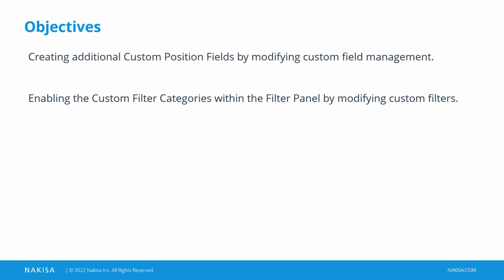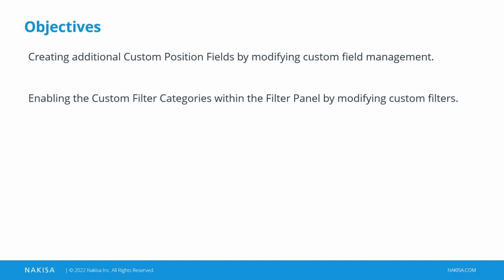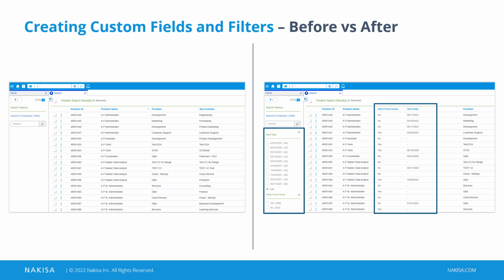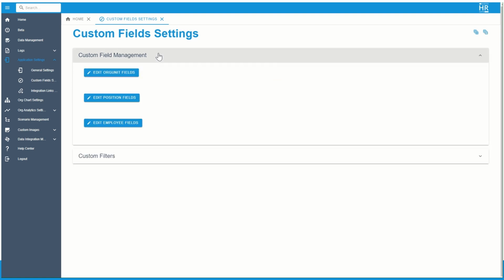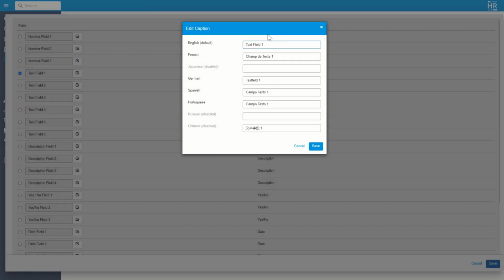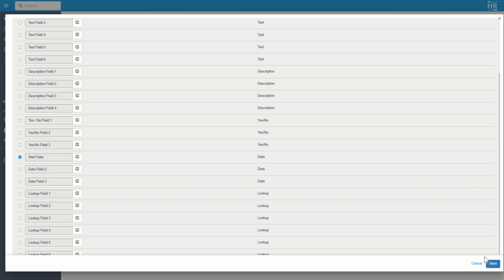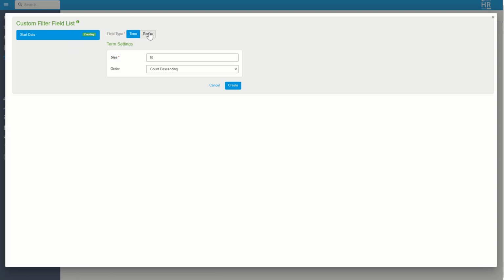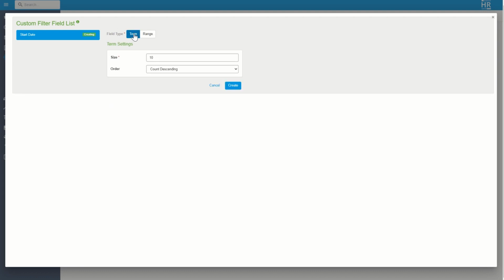Administrator Training: 6. How to add custom fields and filters – Nakisa HR Suite OrgDesign software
Join our Product Manager Sachin to deepen your Nakisa HR Suite knowledge. In this video, you will learn how to create custom fields and filters.